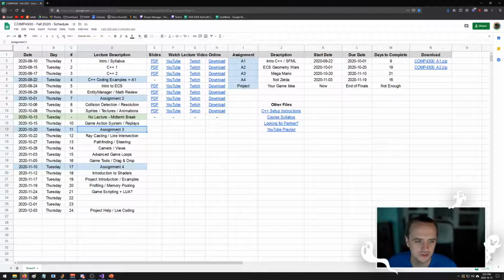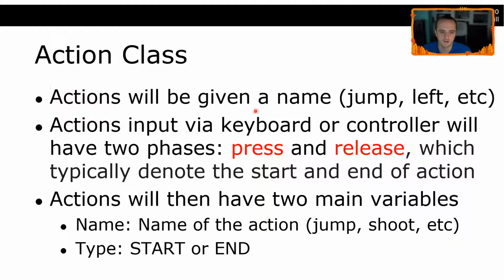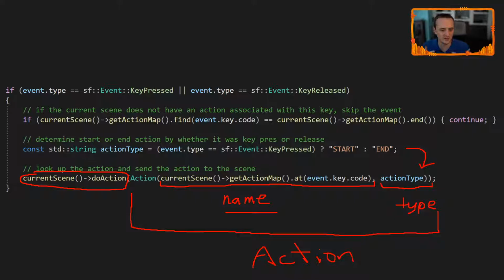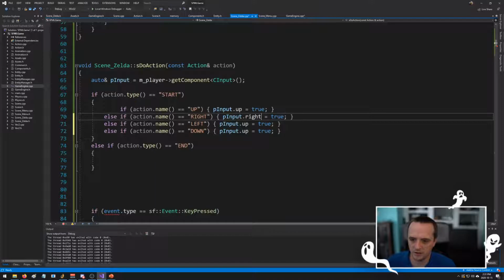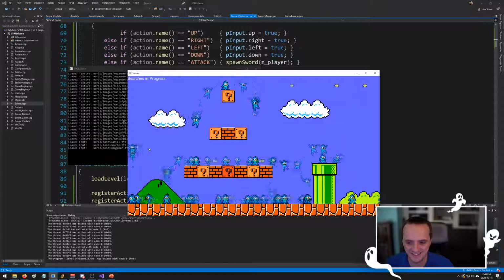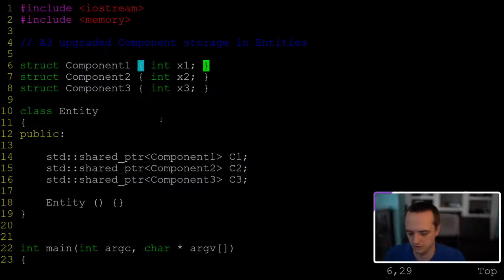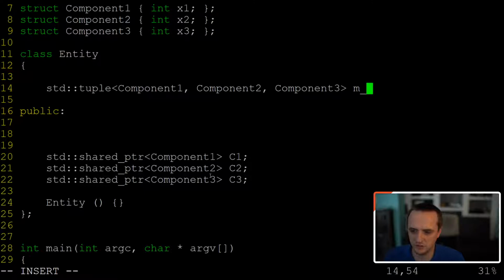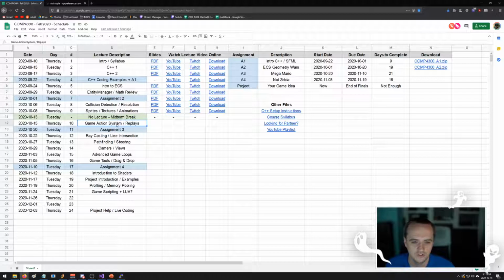COMP4300 - Game Programming - Lecture 10 - Actions, Replays, Entity Component Storage